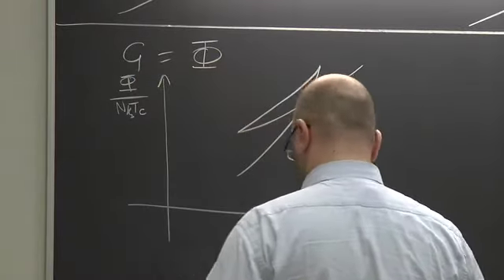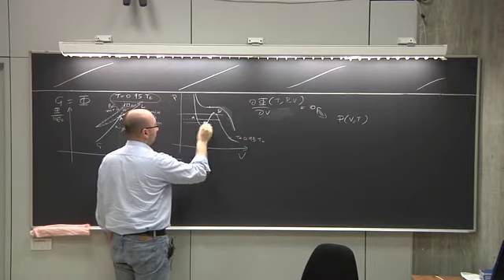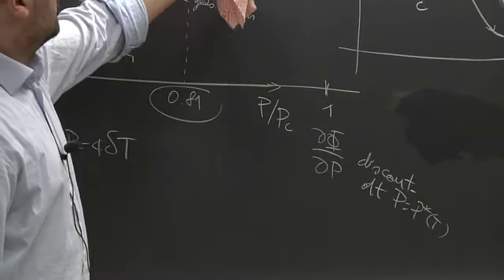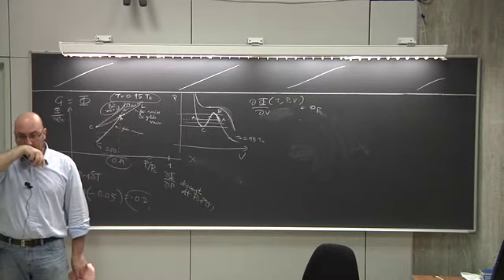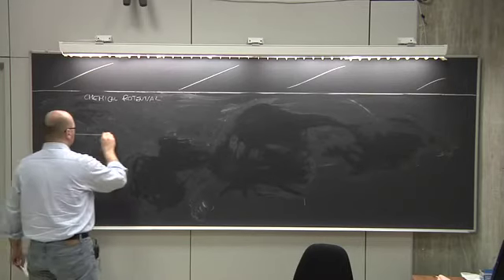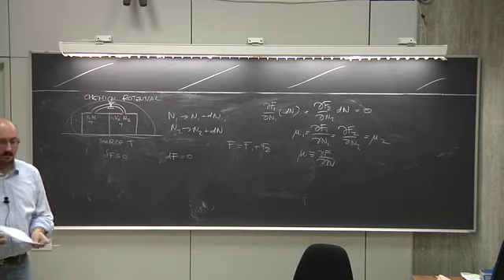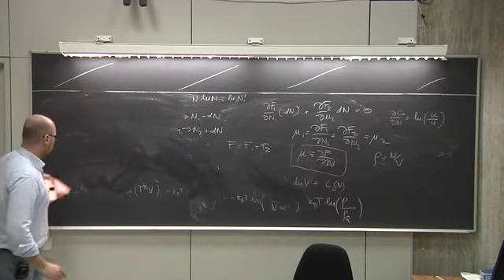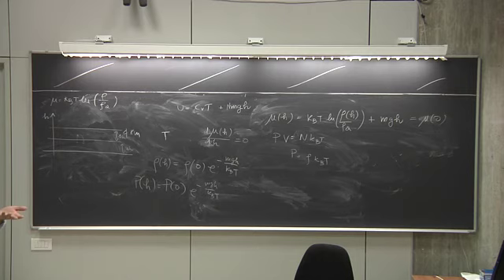ICTP MediaCore Statistical mechanics Lecture 9 of 29